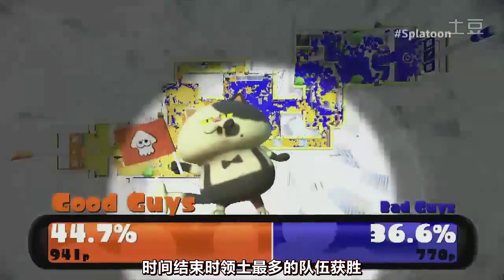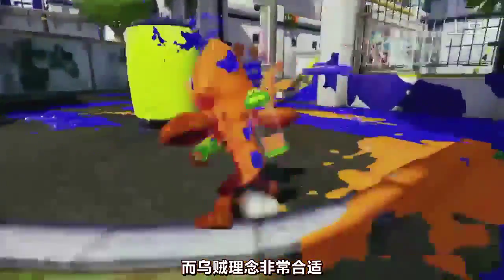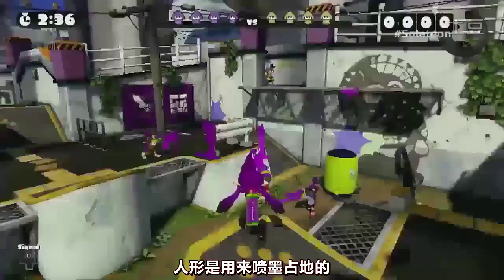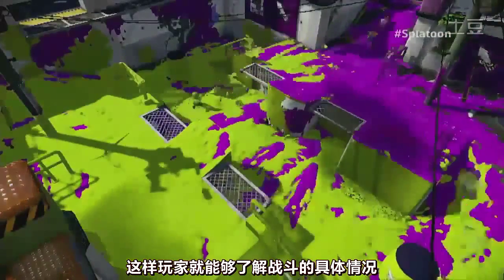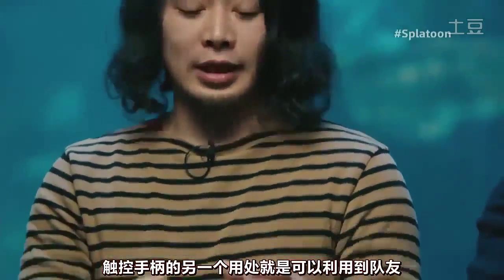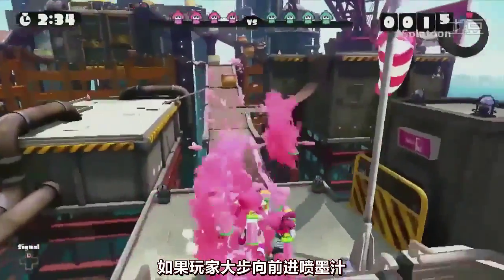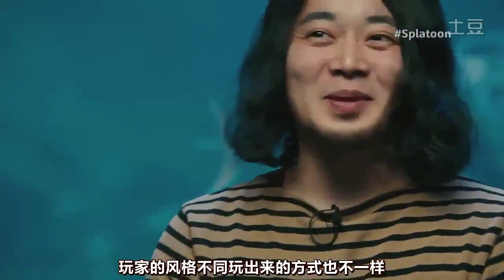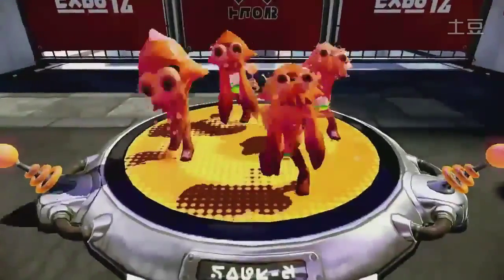2014 E3 任天堂《烏賊娘》(Splatoon) 開發訪談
影片取自土豆網

ACG字幕組翻譯